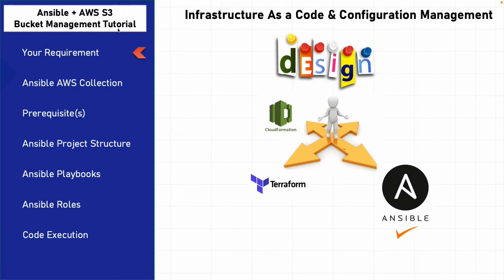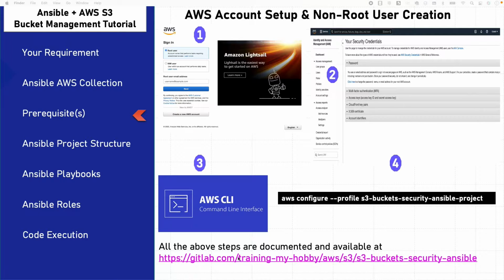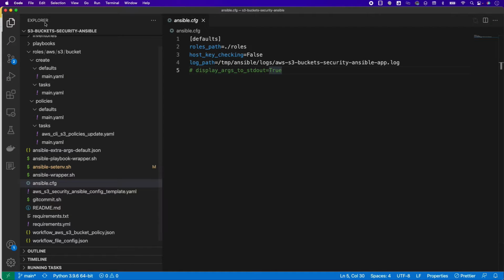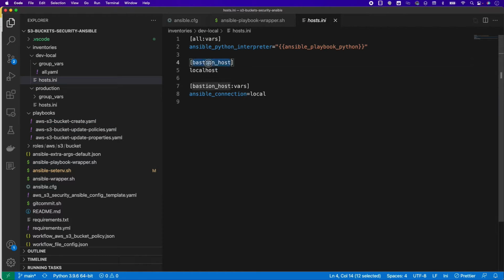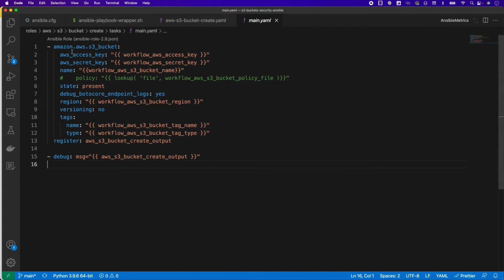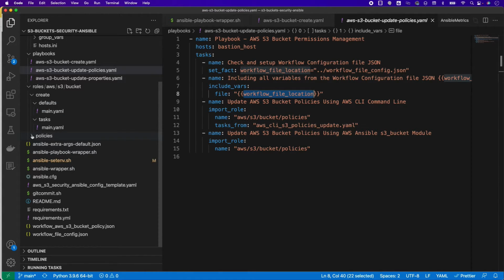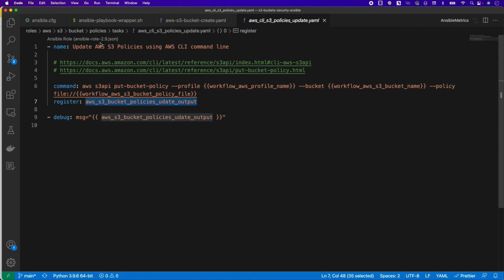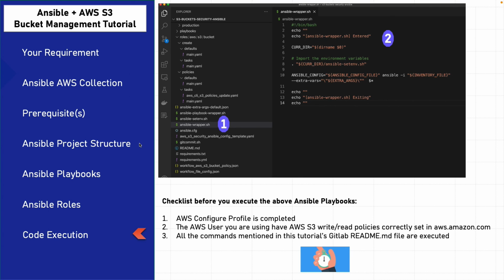Ansible Automation Tutorial - Manage AWS S3 buckets policies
Ansible Automation AWS S3 Tutorial - How to manage S3 buckets and policies

Through this tutorial you can learn how Ansible AWS collection S3 module or Ansible AWS Collection can be used to create a S3 bucket and update the AWS S3 bucket policies

Ansible AWS S3 Bucket Automation Policies Bucket creation Boto3